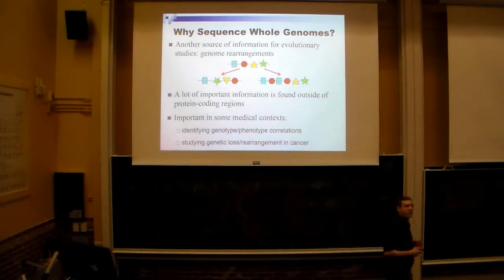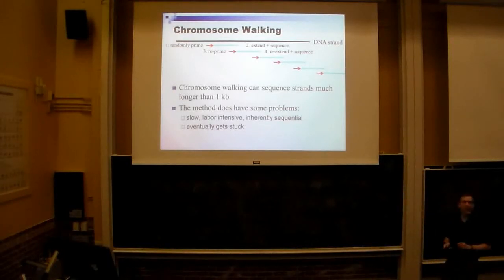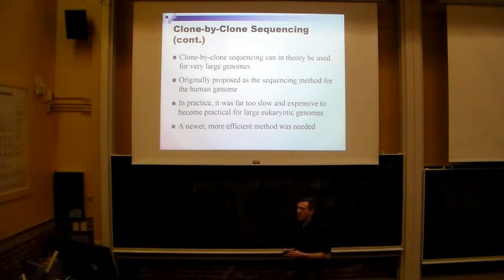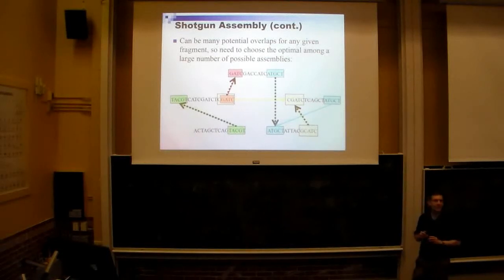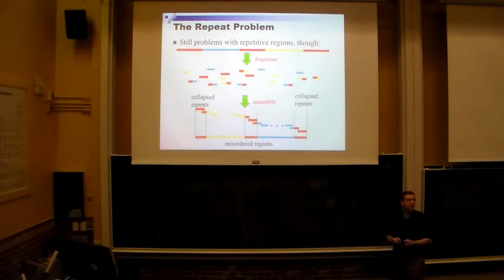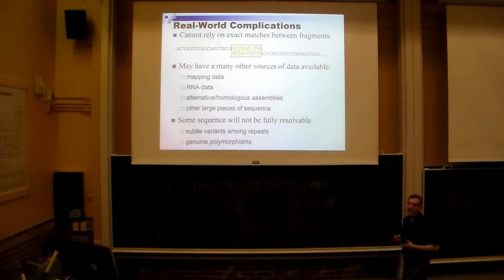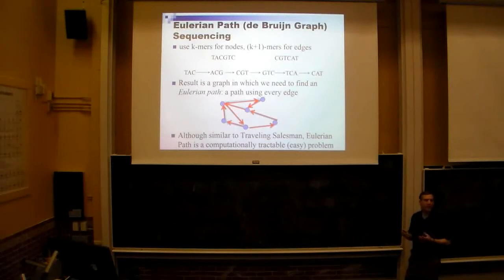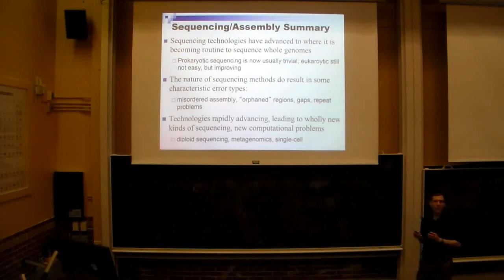03-251 Lecture 9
Lecture 9: Genome Assembly